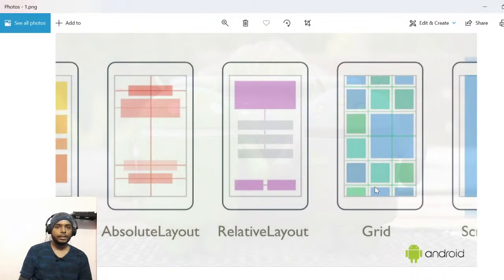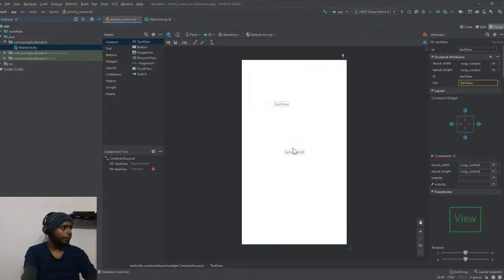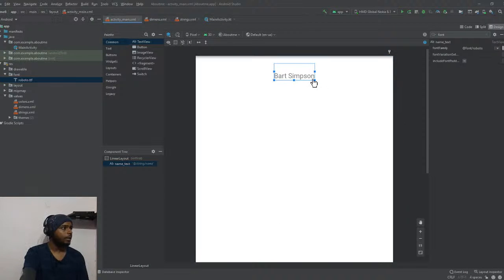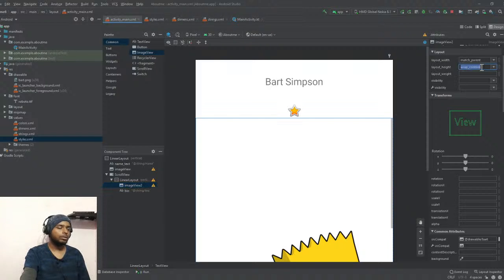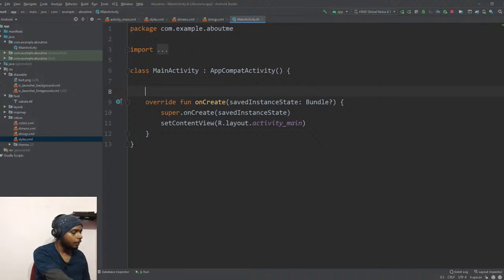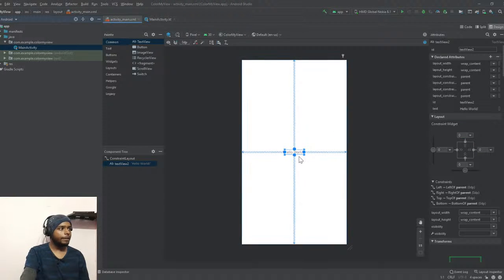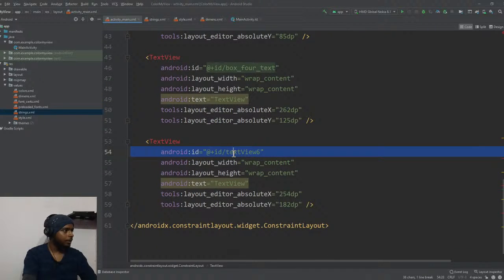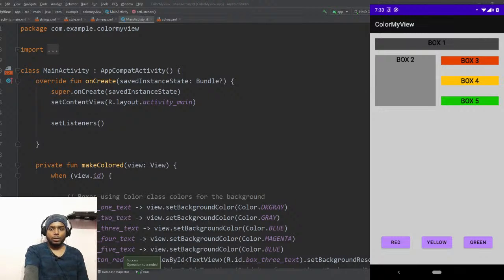Android Study Jams - Session 3 | DSC NIE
Create different types of layouts, add user interactivity, and use data binding. You complete the AboutMe app, which showcases interesting facts about yourself with a button, an image, and some scrollable text. You will also create the ColorMyViews app, which consists of clickable TextViews and Buttons that change color when tapped.